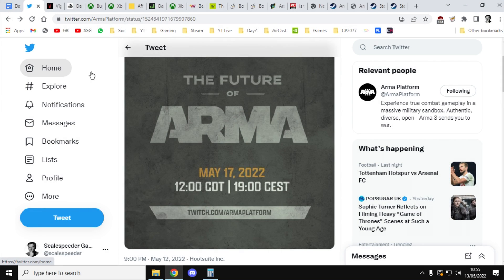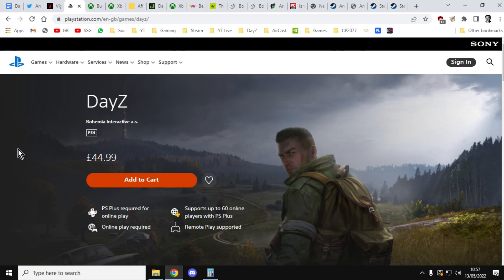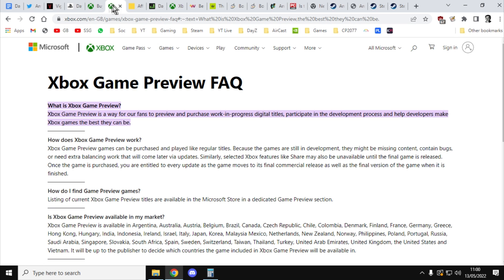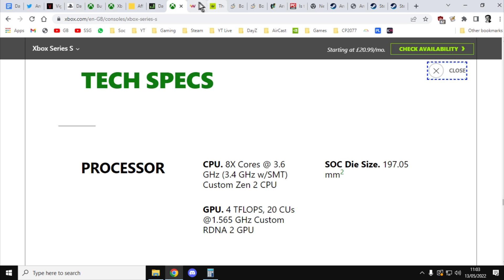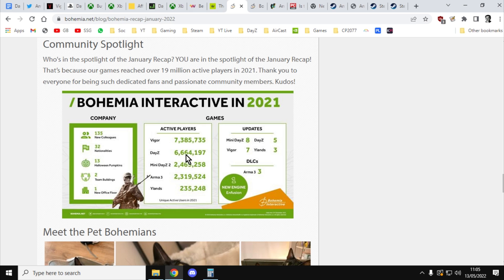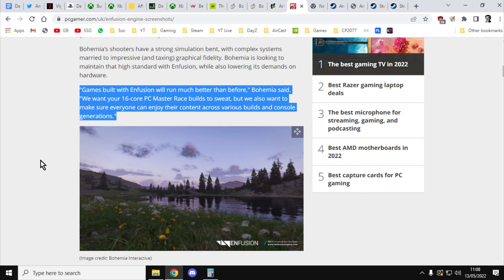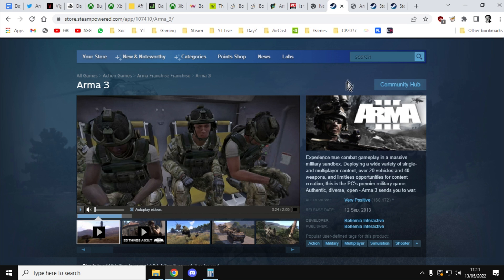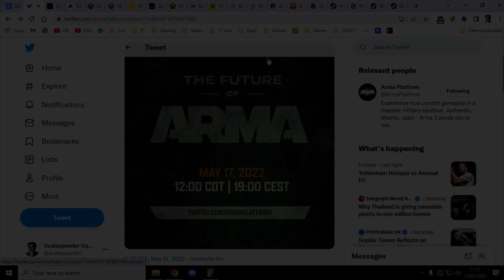The New Arma Game IS COMING TO CONSOLE: Arma 4 / Reforge / Platform Will Be On Xbox, Maybe PS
As I record this video it's about a week until Bohemia Interactive are going to share details of their next Arma Project - whether that be Arma 4 , Reforge , Platform, or some other name, on May 17th 2022.
In this video I put forward my evidence, facts and proof that this next title will be coming to console - definitely Xbox and hopefully PlayStation too.
Thanks, Rob.